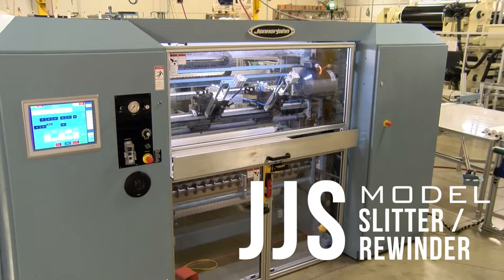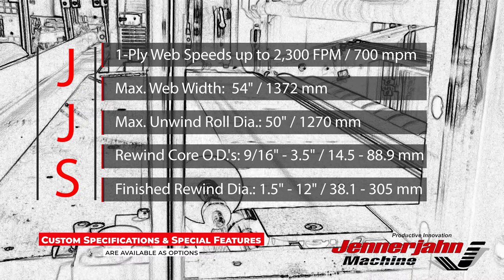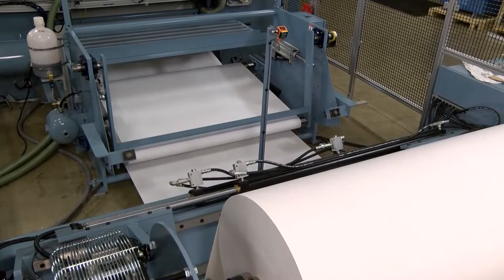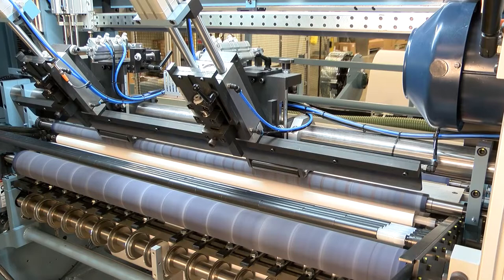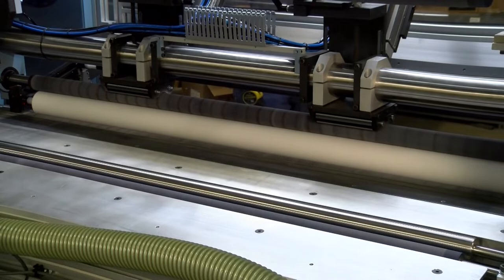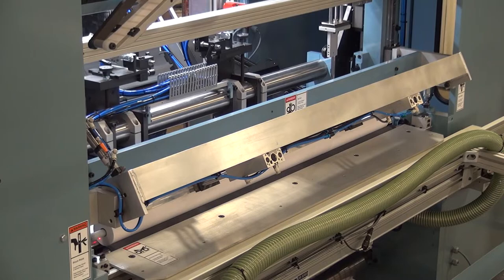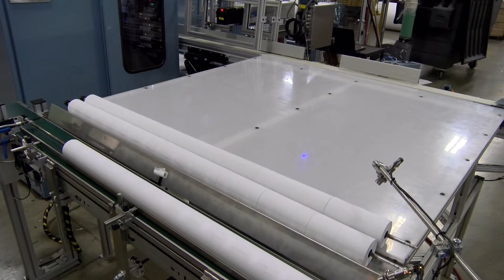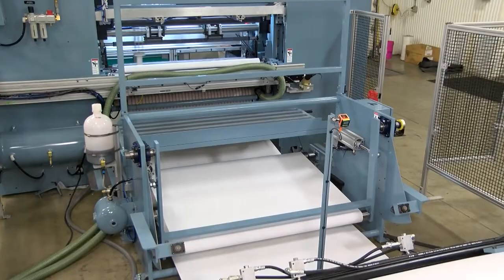JJS Semi-Auto Surface Slitter Rewinder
This semi-automated slitter/rewinder is ideal for winding POS, cash register, ATM rolls, lottery tickets and much more.